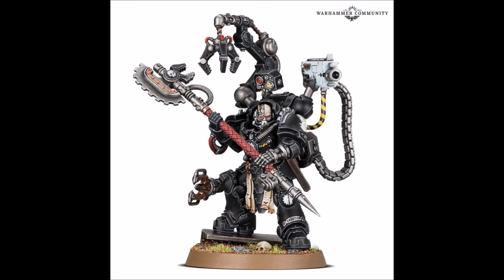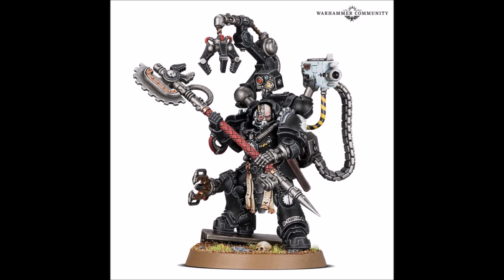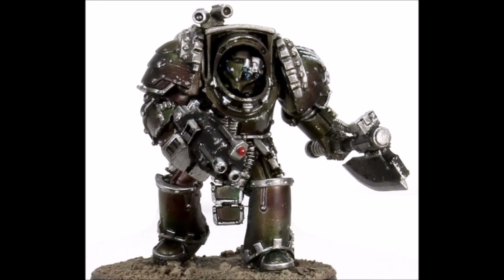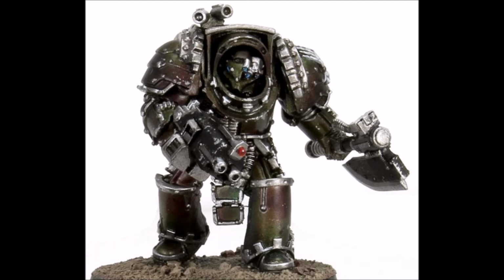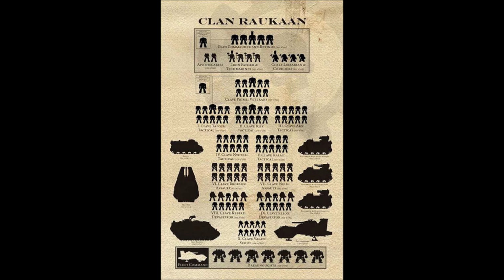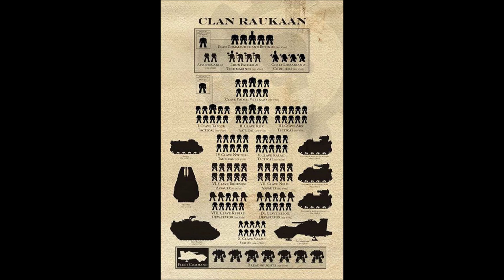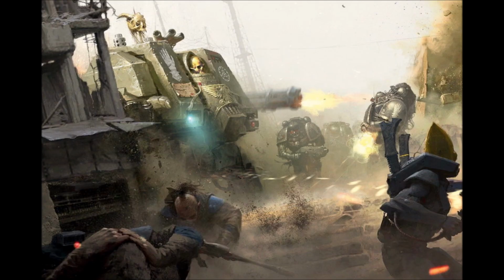Iron Hands Supplement: Initial Thoughts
Just a ramble of initial thoughts.